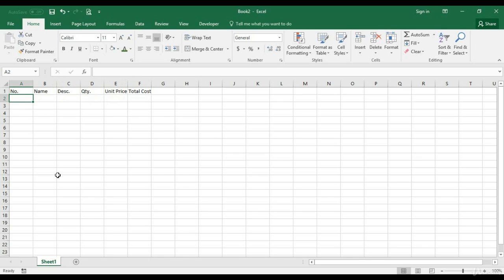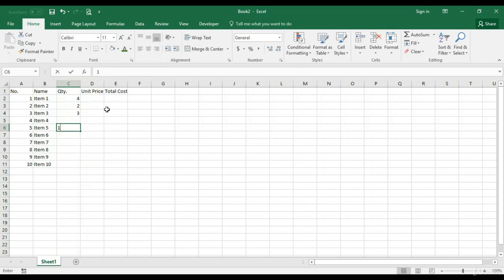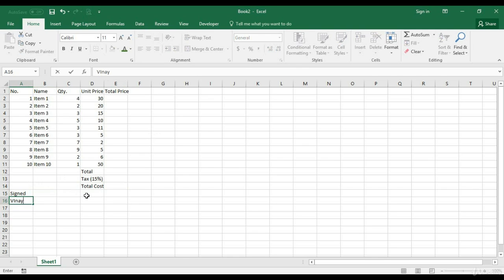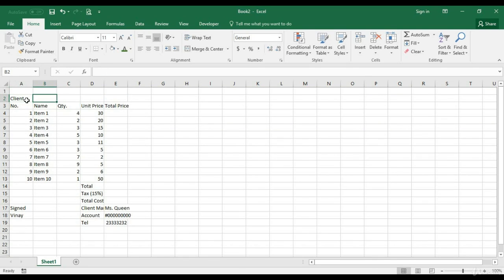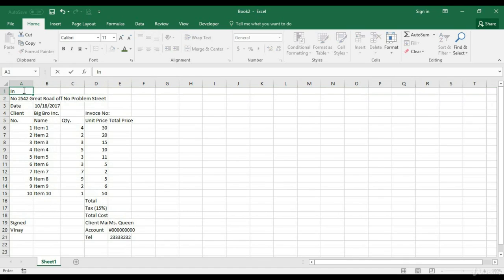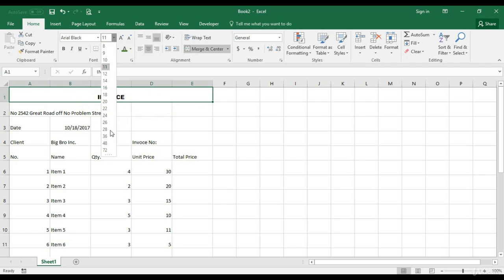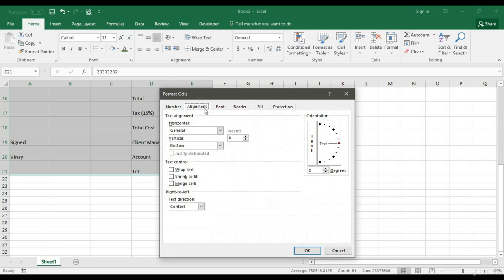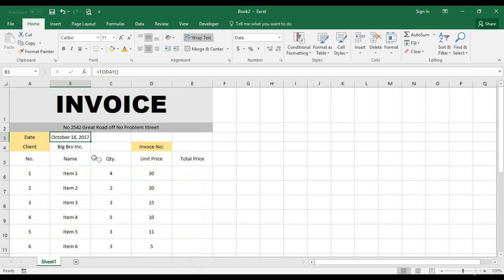002 Styling the Invoice || How To Create an Automated Invoice or Receipt - Excel 2016